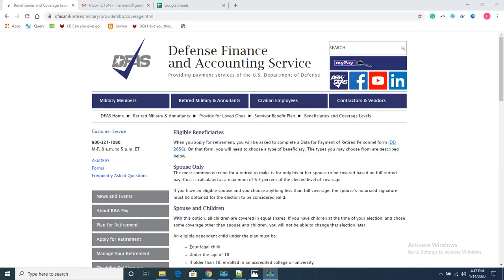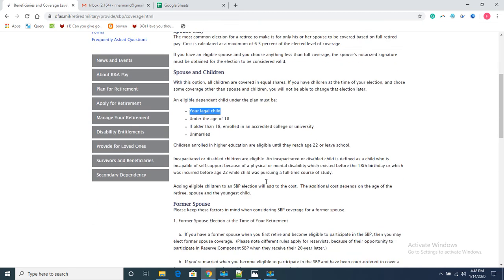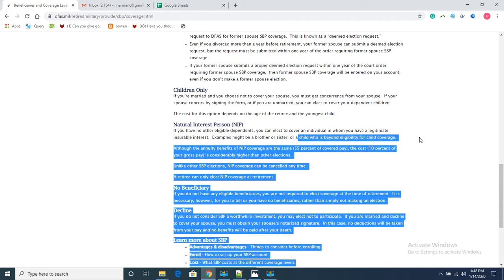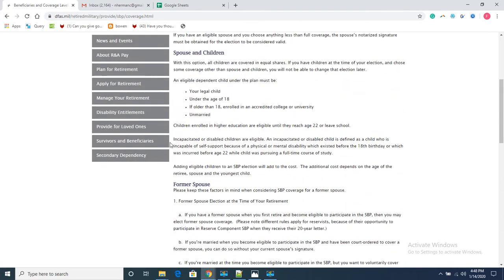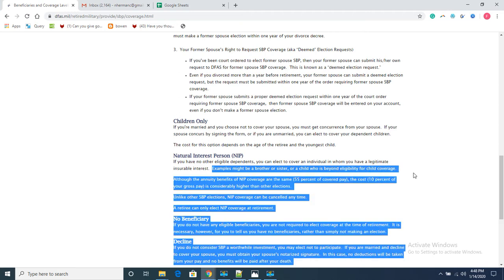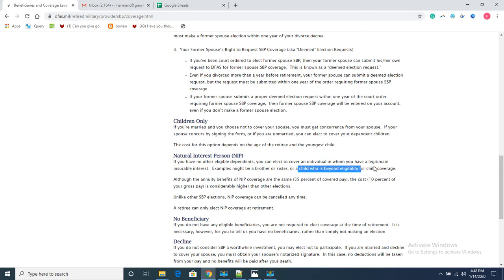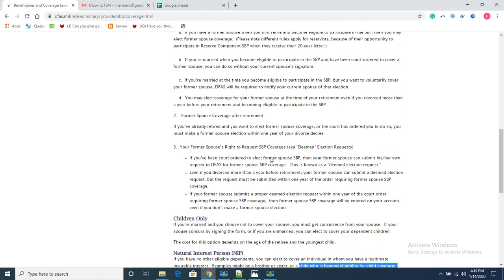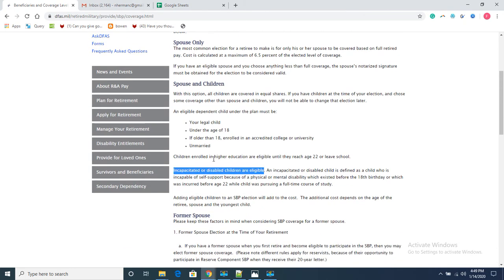your legal child